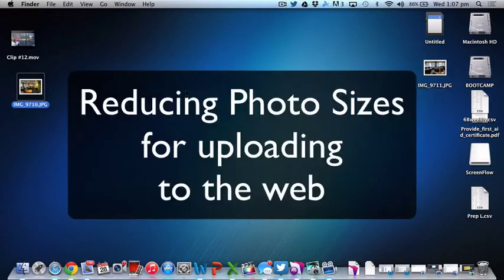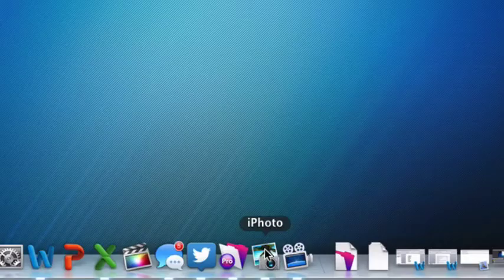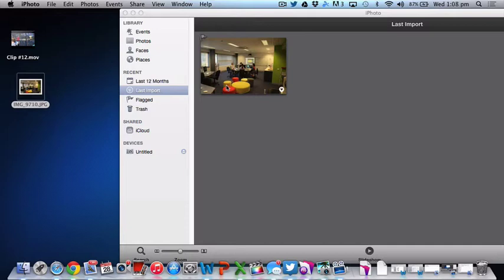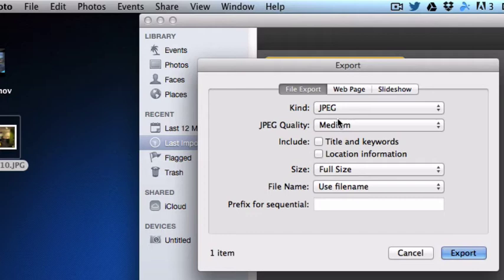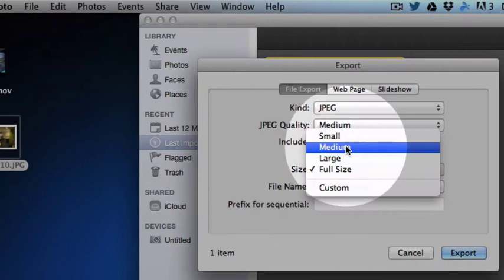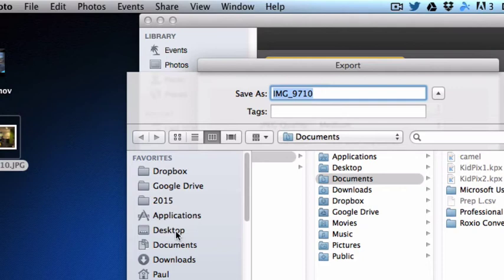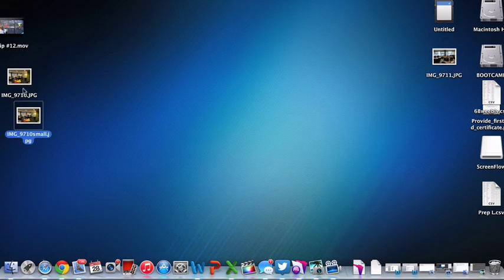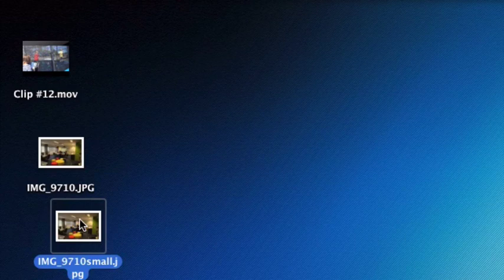Reduce Photo Size for web upload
Use iPhoto to reduce the size of photos to enable fast web access.